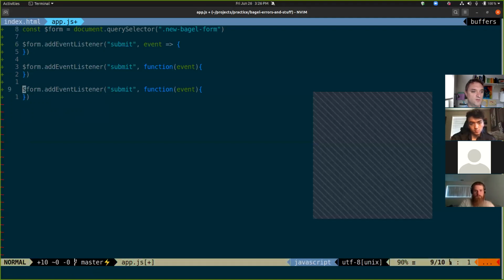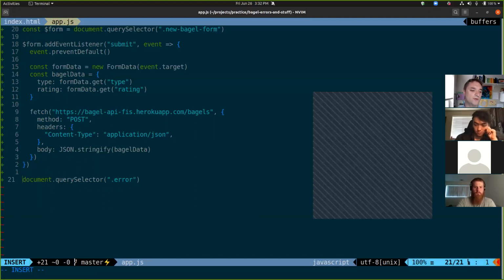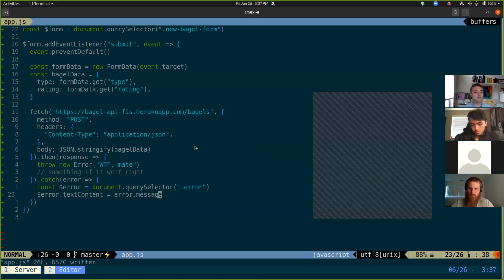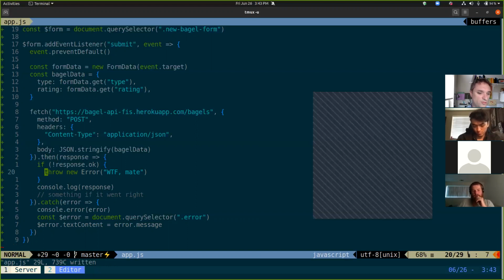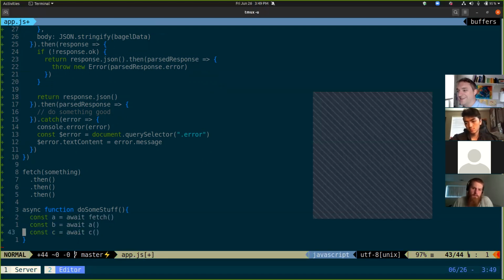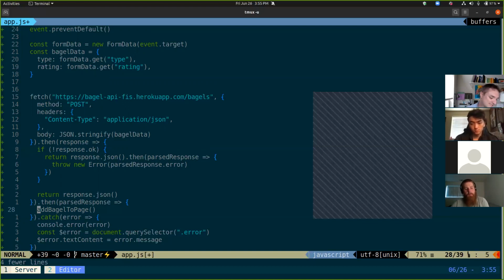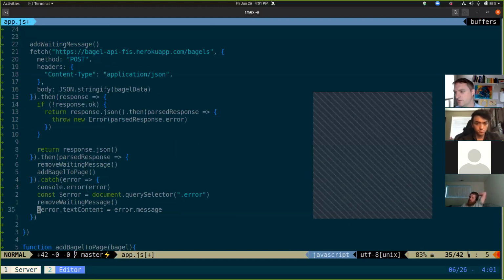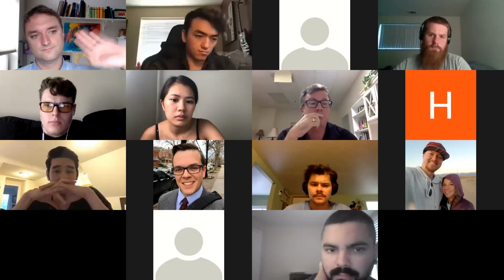Fetch events forms and errors